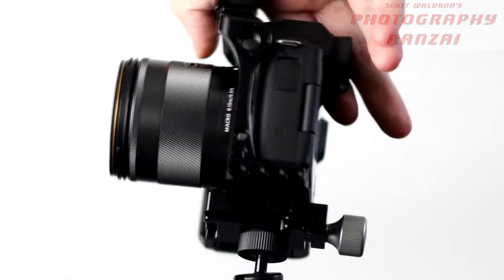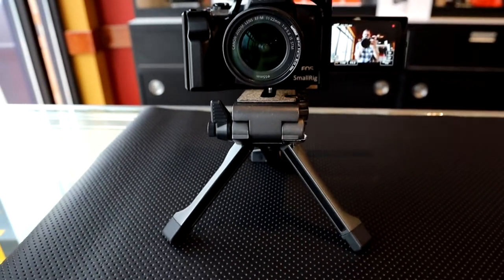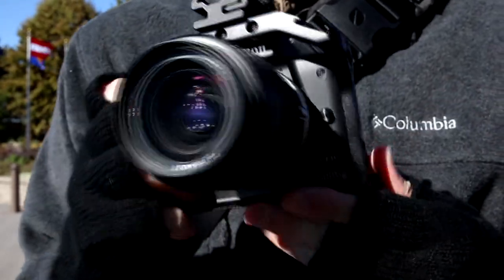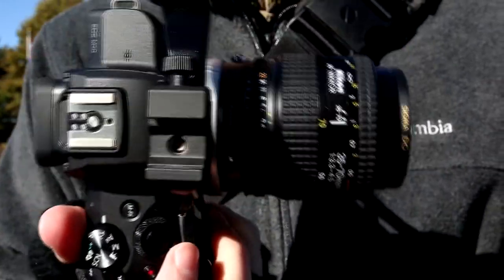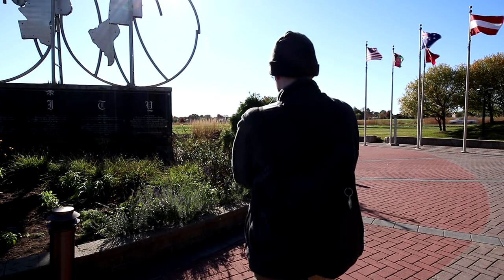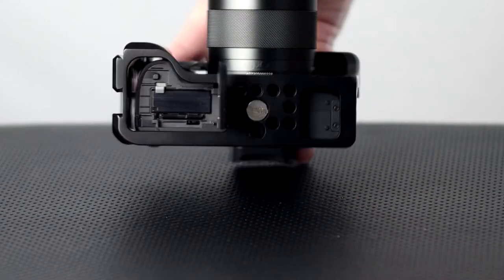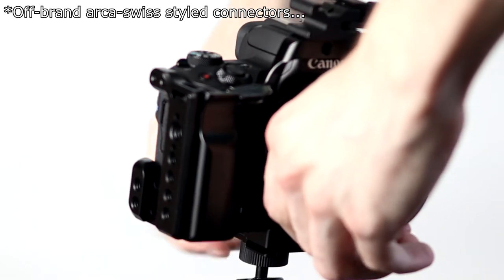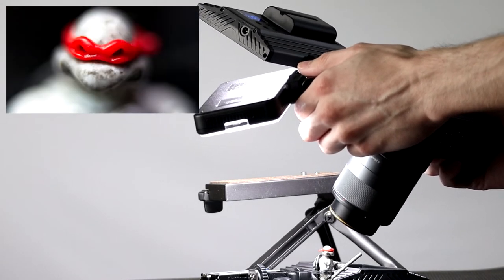Camera cages aren't just for video | Smallrig 2168 Canon M50 Cage for Photography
I love small cameras, but sometimes I need better ergonomics and especially a large grip. That's where accessories come in with these Canon EOS M50 cameras come in. I had pre-ordered a Smallrig 2168 at a nice discount because I was planning on using the M50 for most of my video work. It turns out that the cage helps with straight photography as well. This cage should work on the M5 as well as the M50.